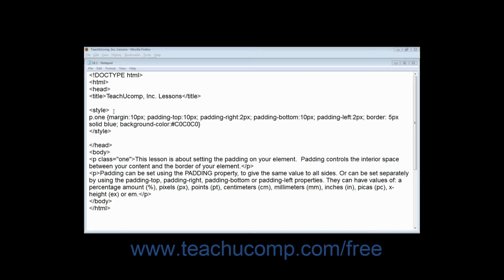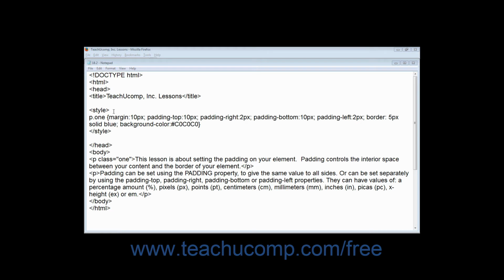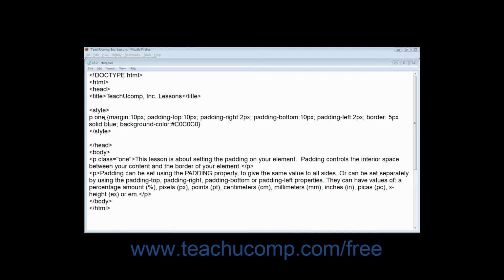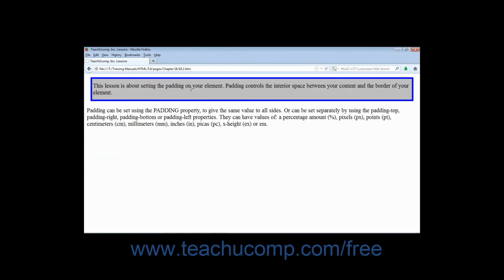HTML5 and CSS3 Tutorial Padding Training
FREE Course! Learn about Padding in HTML5 and CSS3 A clip from Mastering HTML5 and CSS3 Made Easy. the most comprehensive HTM5L tutorial available. Visit us today!